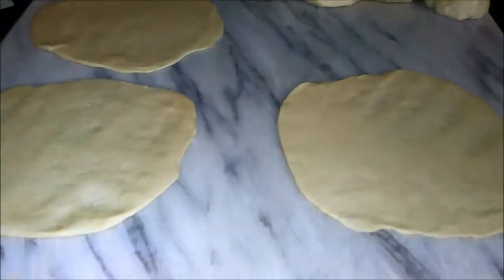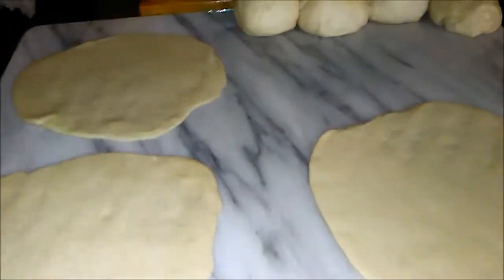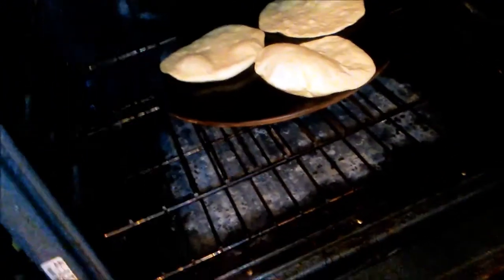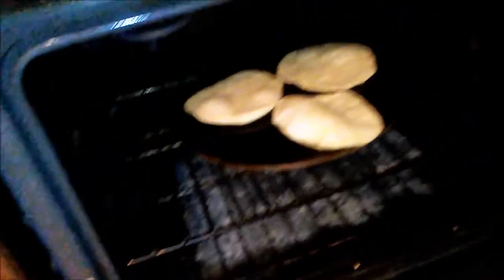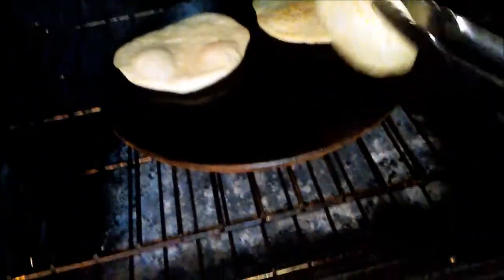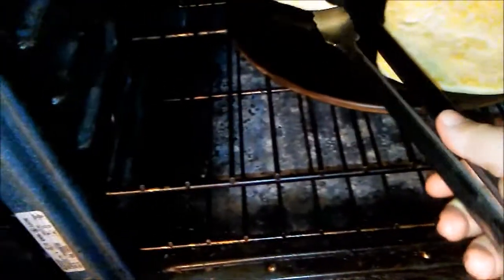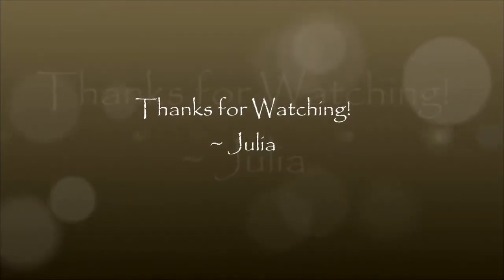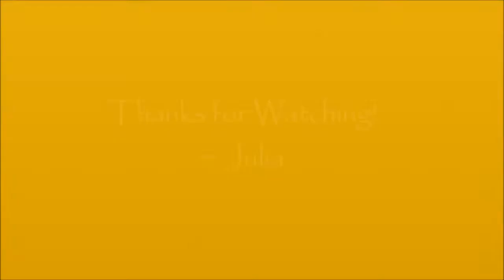MoonBound Vlogtober Day 9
Join me for Vlogtober!!! glimpses into my life and craftiness!

I am on Ravelry as - Moonbound
Instagram as - Moonbound_artisanship
My store is reopening this month!